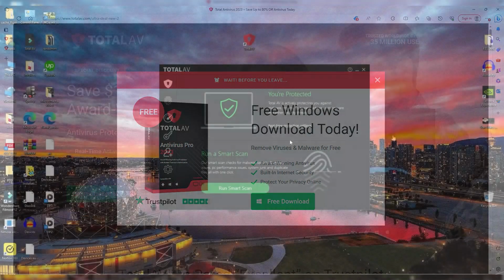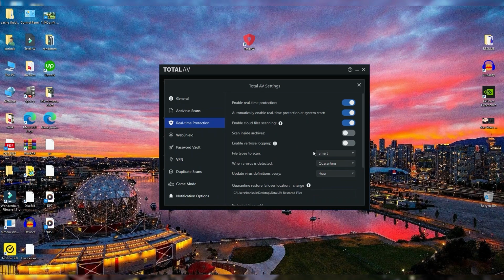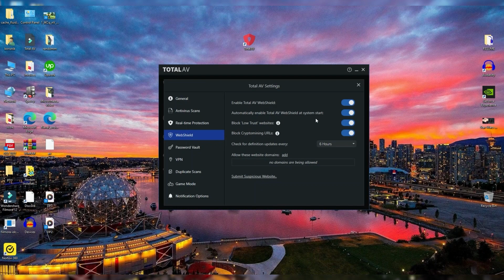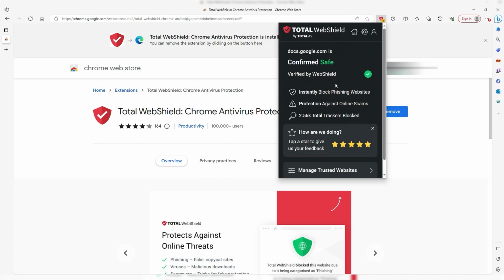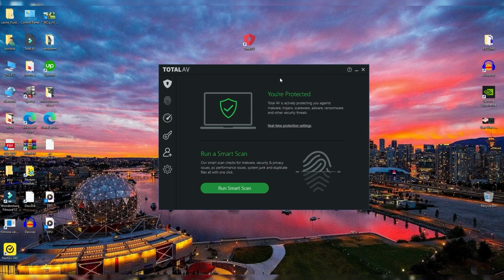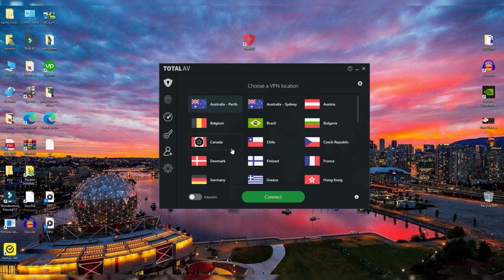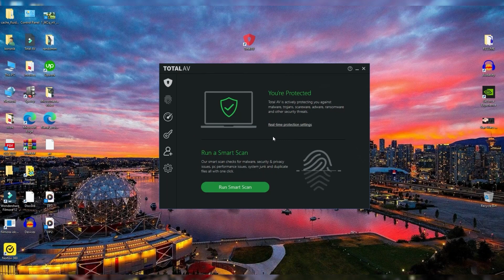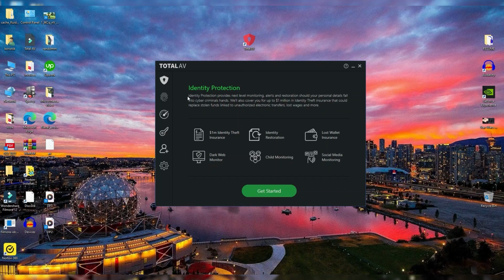TotalAV Beginners Tutorial and Review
TotalAV Beginners Tutorial and Review - Your ultimate defense against digital threats! Keep your devices safe and secure.

All right, ladies and gentlemen, welcome to the channel. If this is your first time here, then welcome. And if it's not then welcome back. So in today's video, I'm going to be going over the best ways to use total AV to protect yourselves when browsing the web and keeping your personal info guarded. But if at any point you want to try out total AV for yourselves, then you can check out the link in the description below to get an exclusive $100 discount on total AV or if you're on the fence about it, I'll also provide a link to a free version of total AV that you can also download and tryouts. Now when it comes to device protection, you've got a handful of options. The first feature is real time protection, you can find this by heading over to the Settings section on the left hand side and by clicking on the gear at the bottom and real time protection will be the third down. In essence, this keeps an eye out for potential threats on your devices all the time it's on by default, so you can turn it off. But really, it doesn't slow things down much you can customize it to scan however you want and determine how to deal with any viruses by checking out these options in the drop down menu. So you can fiddle with that how you see fits. The next part is a bit of a two for one. So the web shield feature flags sites that are considered risky or safe. And you can stay in settings to find it as it's the option just below real time protection. So how this works is that good sites are highlighted with a green tick. And it warns you about the risky ones with a red cross. Now to actually use web shield, you're going to need to download the total web shield browser extension. And I'm going to have the link to that down in the description below. So once you get to that step, check that out. And then you're going to be greeted with this screen. And so once you do get here, click on install, and after that's done its thing, you go to the top and you're gonna see a red checkmark. And so this is just total web shield checking you out and making sure that you are safe, and you're gonna see details as to what has been doing. So that's pretty neat. Also, once you download that, make sure you go back to your web shield settings and check that everything is enabled and in the blue just so you know that it's covering you fully. And also set the definition updates to be relatively frequent, because what this checks is whether there are any new viruses or malware that the software should be aware of and know what to look for. So just go to this drop down menu and make sure that it's between not really one hour, but one to six hours is ideal. Now if you've got the internet security or total security plans, you can use total AV Safe Browsing VPN to find it, you can go back to the left hand side of the interface, and it should be in the second row, which is the Internet Security tab. And then we'll be the first thing listed. What this does is secure your online traffic by routing it through a secure server in your chosen country. So you can find it in the same Internet Security tab second from the top and it will be the fourth feature listed. In essence, if there's any funny business with your credit card or personal details, they'll shoot you a quick heads up and if your identity gets compromised, they've got your back to help sort things out. What it broadly does is continuously monitor your credit card details, social security number, health insurance info and all the other things listed here to prevent personal details from being sold online. And if it identifies a breach, you'll be immediately notified and still even in a case where your identity is compromised total AV will provide full assistance when restoring stolen information. And that wraps up today's video ladies and gentlemen. So I hope it was informative and helps you get a better idea of the device protection features available to you with total AV if you did find it helpful then consider hitting that like button to help push the video through that algorithm to get it to other people who also need it and consider subscribing to help keep the lights on here but before I let you go don't forget to check the links down in the description below for exclusive access to our delightful $100 discount off of totally VT and the free download to give it a try if you're still on the fence as for today. That's all I have in store for you and until next time, take care.

Hope you enjoyed my TotalAV Beginners Tutorial and Review Video.